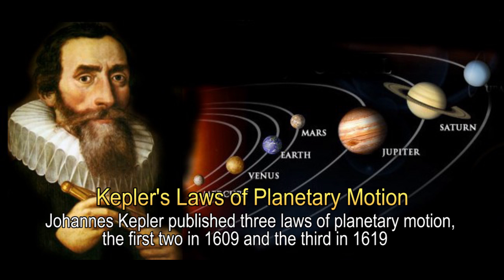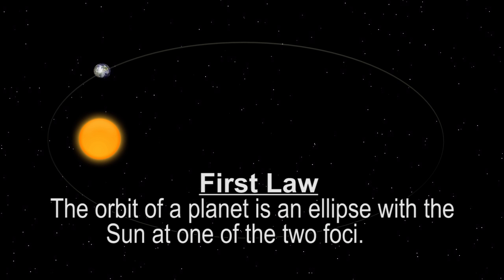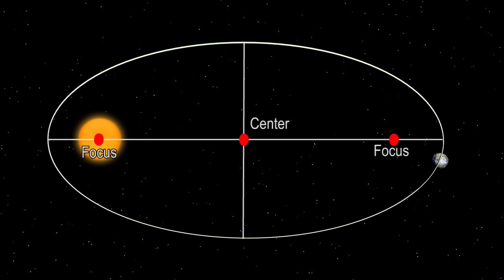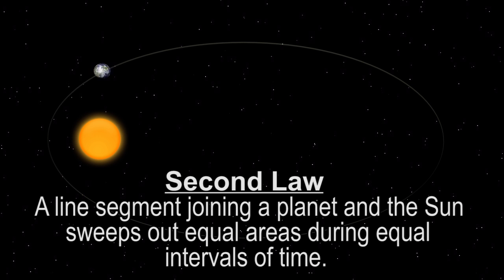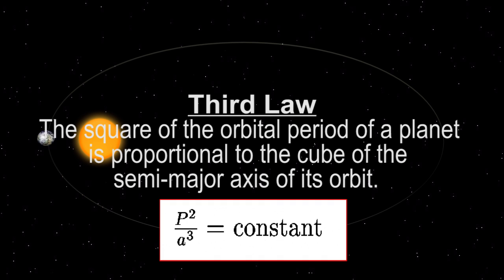Kepler's Three Laws - Simply Explained with Animation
1.The orbit of a planet is an ellipse with the Sun at one of the two foci.

2.A line segment joining a planet and the Sun sweeps out equal areas during equal intervals of time.

3.The square of the orbital period of a planet is proportional to the cube of the semi-major axis of its orbit.
Most planetary orbits are almost circles, and careful observation and calculation is required in order to establish that they are actually ellipses. Calculations of the orbit of the planet Mars first indicated to Johannes Kepler its elliptical shape, and he inferred that other heavenly bodies, including those farther away from the Sun, also have elliptical orbits.

Kepler's work (published between 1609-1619) improved the heliocentric theory of Nicolaus Copernicus, explaining how the planets' speeds varied, and using elliptical orbits rather than circular orbits with epicycles.[2]

Isaac Newton showed in 1687 that relationships like Kepler's would apply in the solar system to a good approximation, as consequences of his own laws of motion and law of universal gravitation.

Kepler's laws are part of the foundation of modern astronomy and physics

Kepler